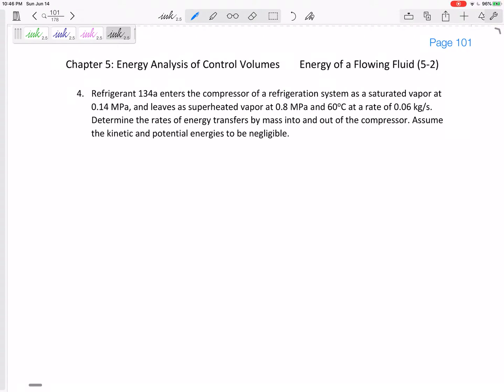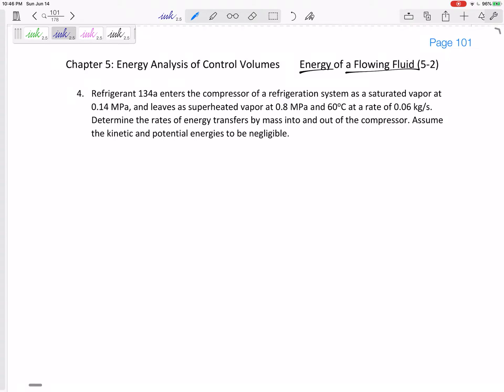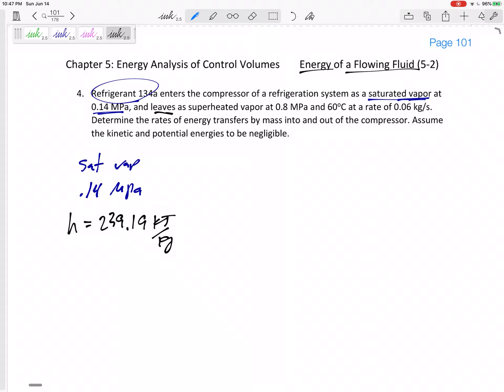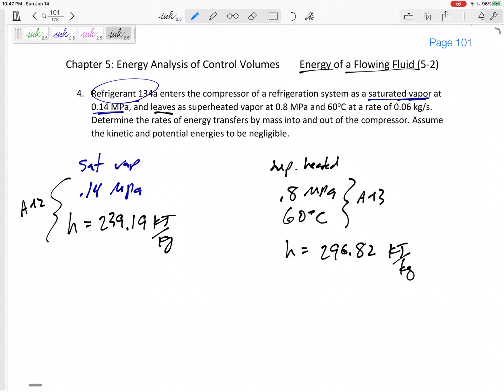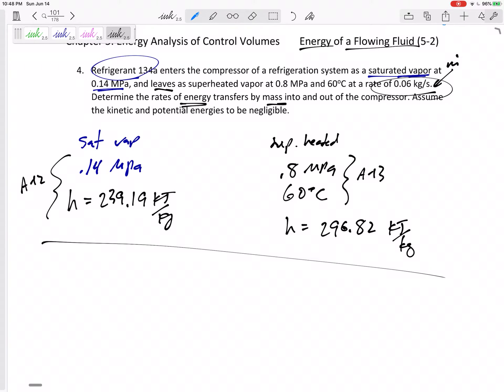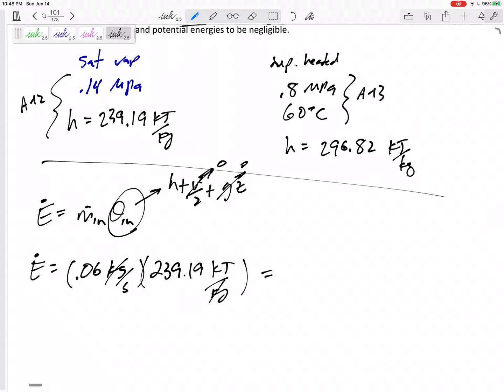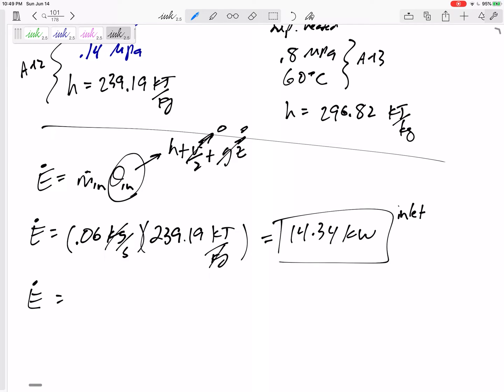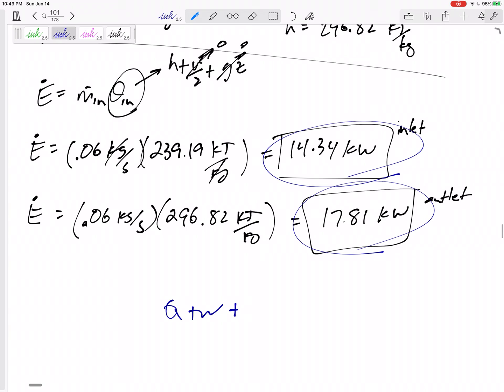Thermodynamics - 5-2 Energy of a flowing fluid example 2